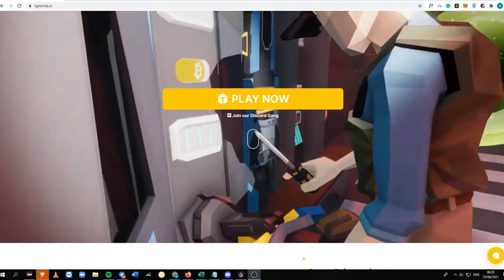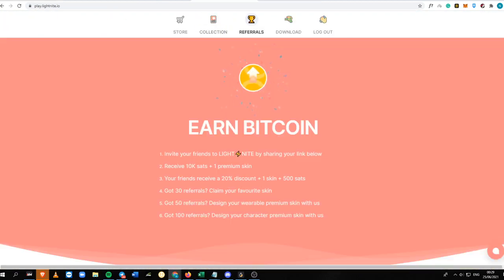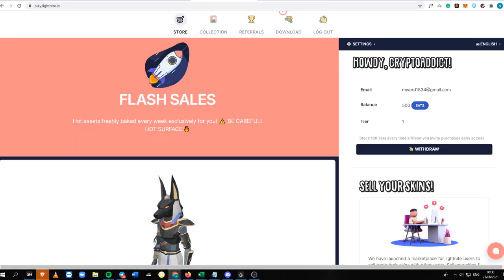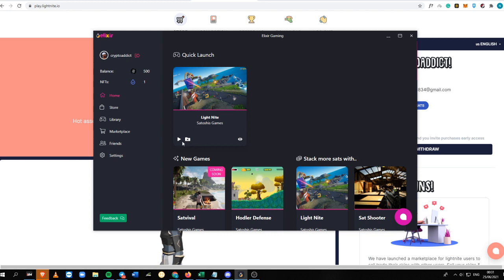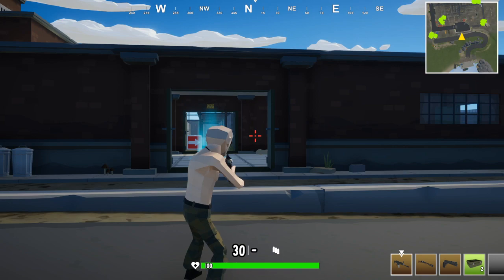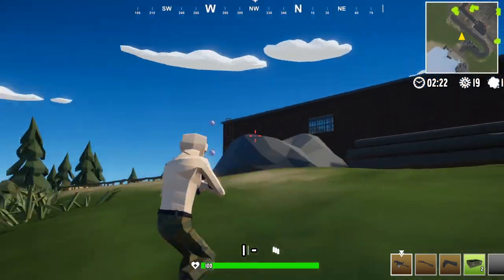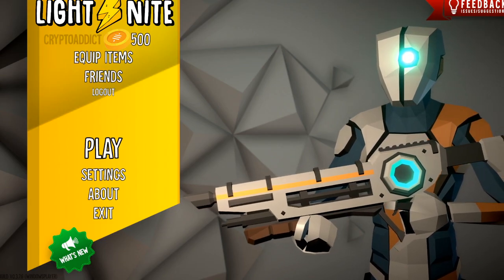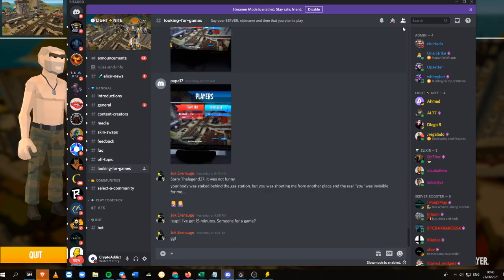Play to Earn Game Lightnite Review + LIVE Gameplay | Blockchain Game Tutorial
In today's video, I will be showing you a Battle Royale game which you can earn Satoshis by playing it that is named "Lightnite". Know more about the project and how you can download it by watching until the end

Timestamps:
00:37 - Introduction
00:52 - Roadmap
02:19 - How to Download Lightnite on Your PC
04:34 - Gameplay Settings, DON'T SKIP
06:00 - LIVE Gameplay
12:32 - How to Play With Other Lightnite Players?

Also a MASSIVE shoutout to Shogun.Martini for sponsoring my Lightnite access. You are awesome!

Help me buy a new MOUSE!
WAX Address: x2ebm.wam
BSC: 0xbD9ba4d2f242d4b153f7aec9eE54794CaE42A